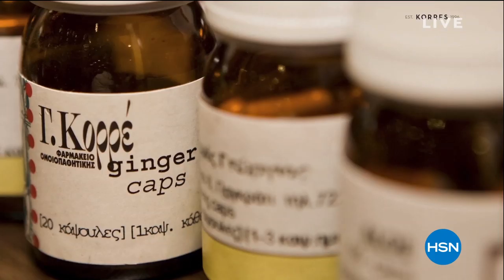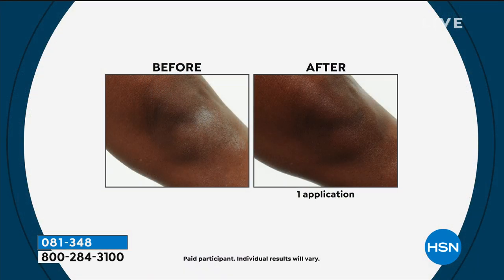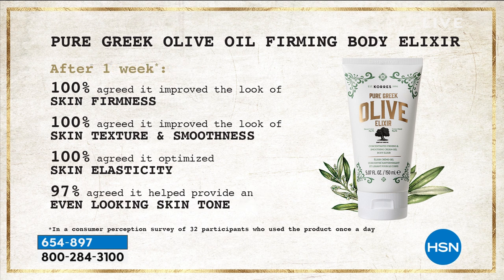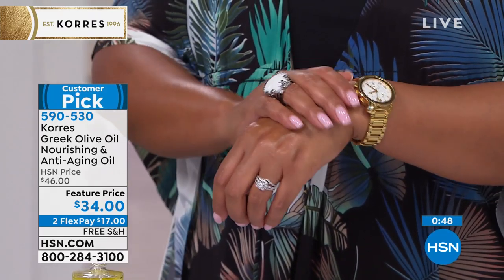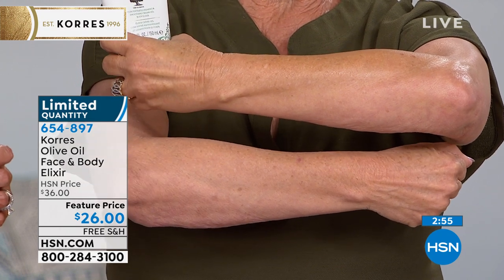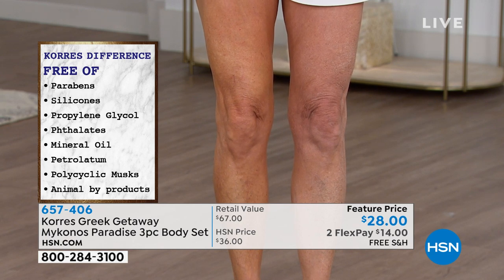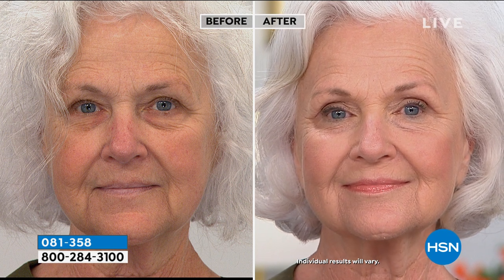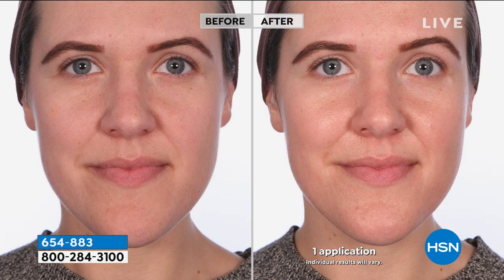HSN | KORRES Beauty 05.31.2019 - 02 AM